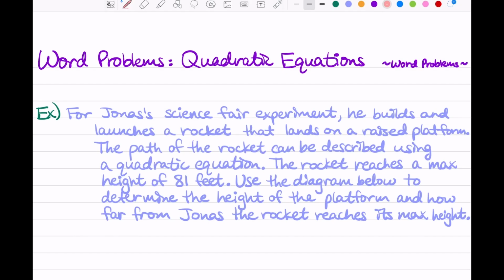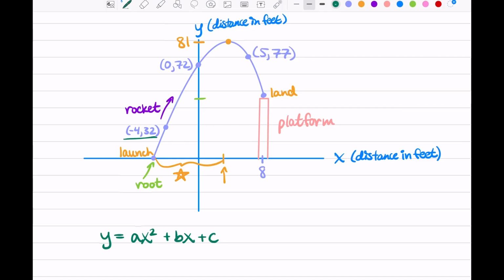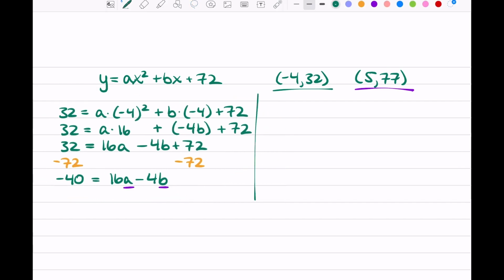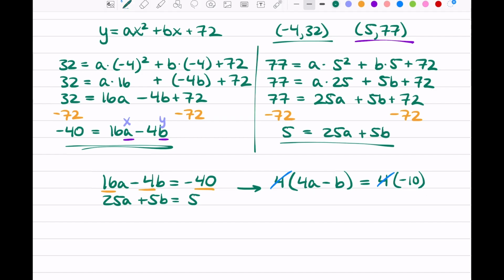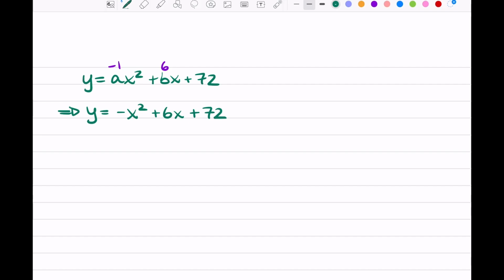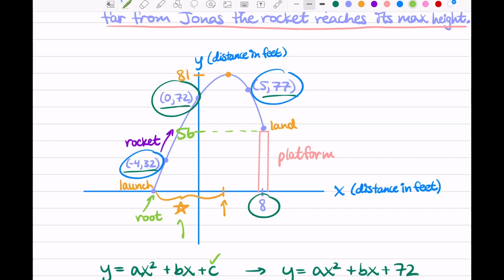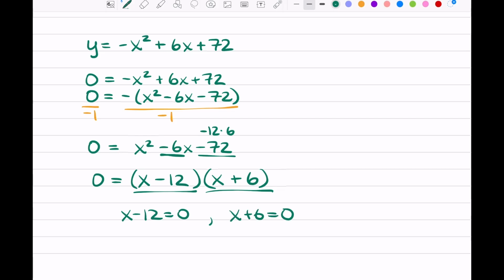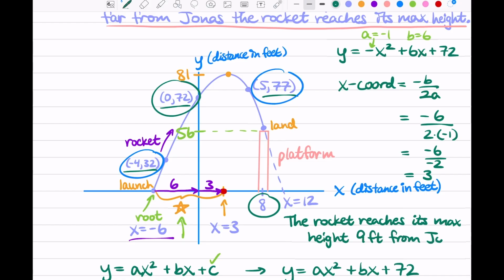Word Problems: Quadratic Equations